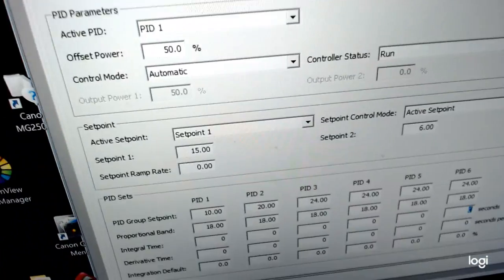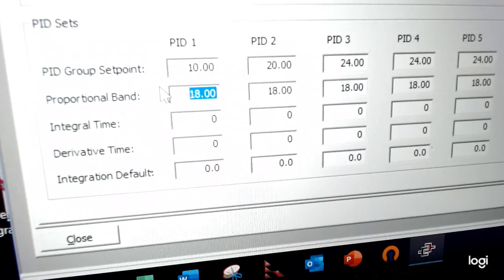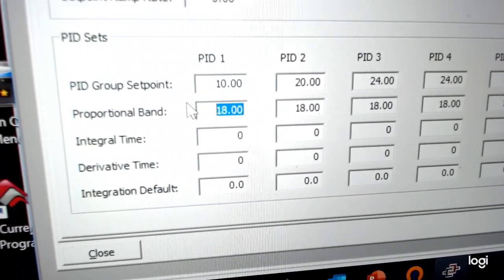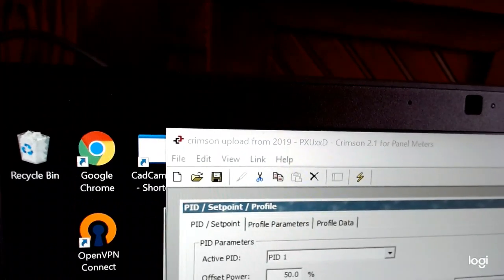P gain 2